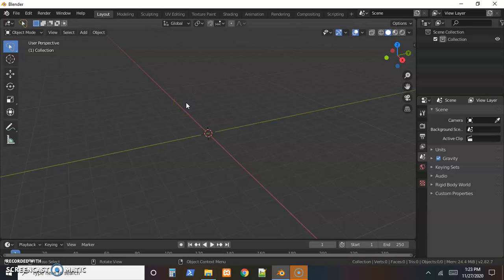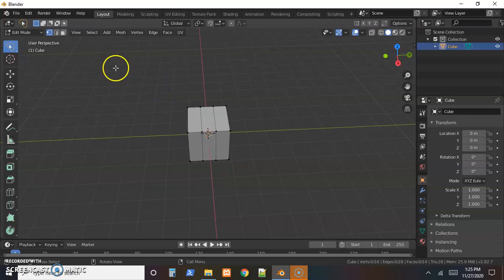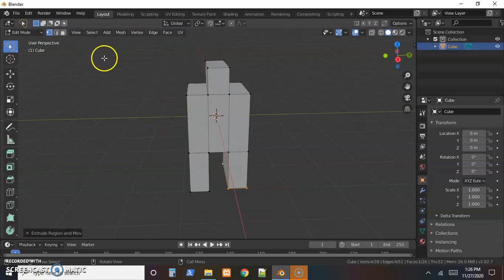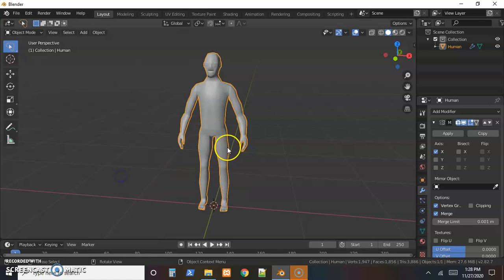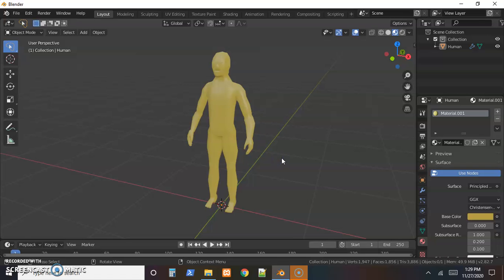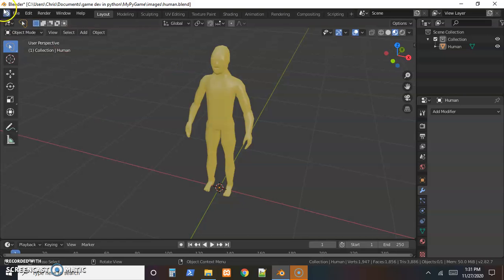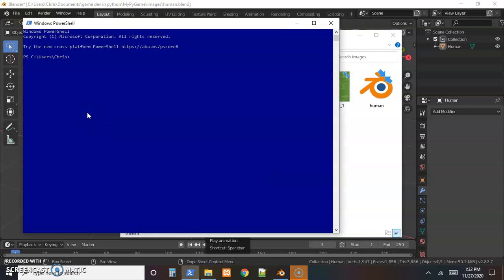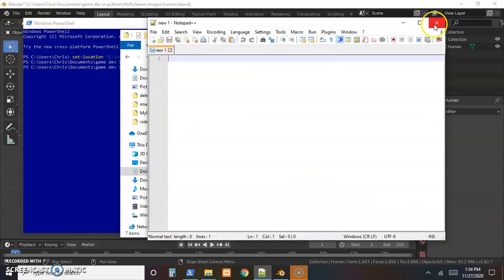Game Development with Python a Quick Start 3D Model in Blender Part 1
A very quick start 3d model in blender to get our game stuff going, there will be a more detailed tutorial coming later about 3d modeling. The quick-start plugin (or individual scripts) I created can be found